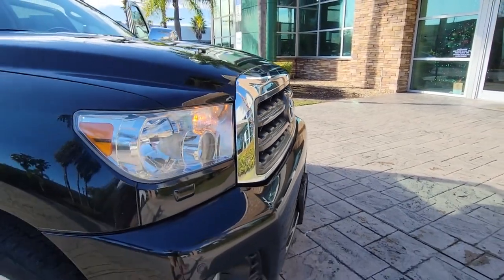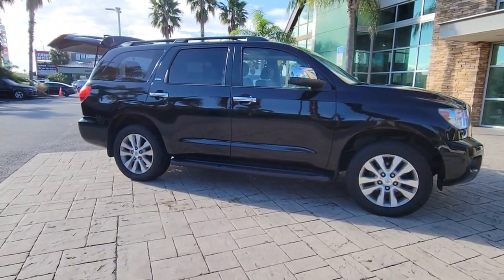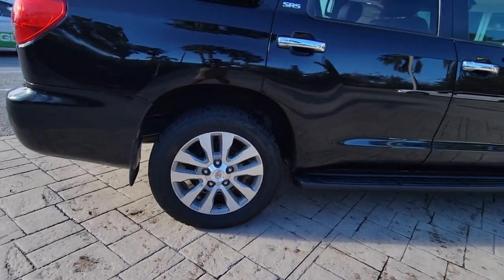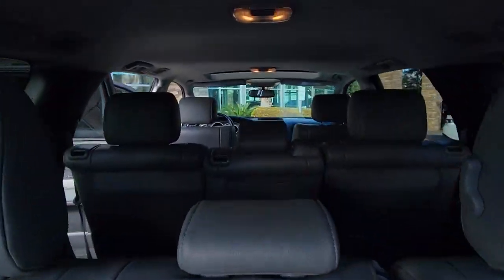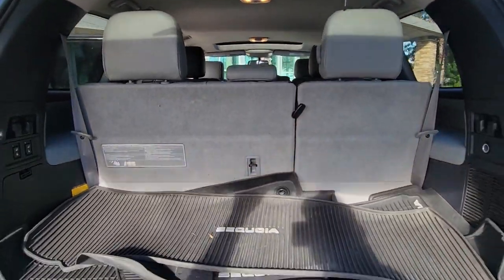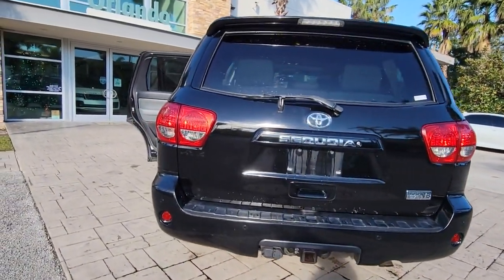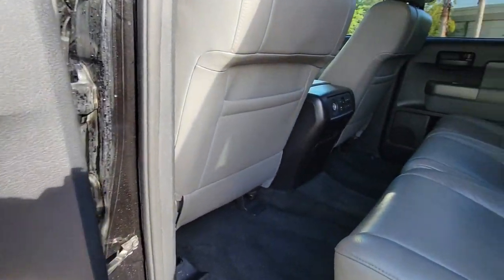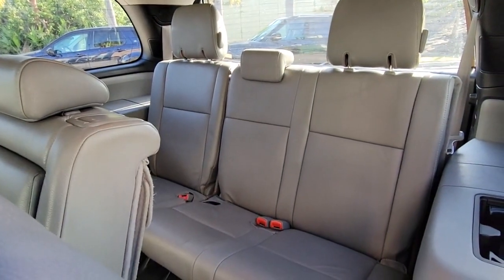2016 Toyota Sequoia Winter Park, Clermont, Sanford, Daytona, Apopka, FL GS130224T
Used 2016 Toyota Sequoia SR5

199 S Lake Destiny Dr

2016 TOYOTA SEQUOIA SR5 5.7L** **BLACK** **GRAY LEATHER INTERIOR** **CLEAN CARFAX!!!NSTALLED OPTIONS[PM] Premium Packageinc: front and rear parking assist sonarCompassLeather PackageAuto Dimming Rearview MirrorHomeLink Universal TransceiverHeated Front Bucket Seats10-way power adjustable driver's seat4-way power adjustable front passenger seat and 40/20/40 split slidingrecliningfold-flat second-row seat w/1-touch access to third-row seatPower Reclining & Fold-Flat 3rd Row Seating60/40 splitFront & Rear Parking Assist Sonar $3,270[EC] Auto Dimming Rearview Mirror $275
RADIO: PREMIUM DISPLAY AUDIO W/NAV & ENTUNE  -inc: AM/FM CD Player w/MP3/WMA playback capability  touch-screen display  aux jack  USB 2.0 port w/increased charging capability and iPod connectivity and control  hands-free phone capability  phone book access and music streaming via Bluetooth wireless technology  and voice recognition (integrated backup camera vehicle dependent)  The Entune App Suite includes Bing  iHeartRadio  MovieTickets.com  OpenTable  Pandora  Yelp and Facebook Places (on CY13 audio only); real-time info including traffic  weather  fuel prices  sports and stocks,PREMIUM PACKAGE  -inc: front and rear parking assist sonar  Compass  Leather Package  Auto Dimming Rearview Mirror  HomeLink Universal Transceiver  Heated Front Bucket Seats  10-way power adjustable driver's seat  4-way power adjustable front passenger seat and 40/20/40 split sliding  reclining  fold-flat second-row seat w/1-touch access to third-row seat  Power Reclining & Fold-Flat 3rd Row Seating  60/40 split  Front & Rear Parking Assist Sonar,Four Wheel Drive,Tow Hitch,Power Steering,ABS,4-Wheel Disc Brakes,Brake Assist,Brake Actuated Limited Slip Differential,Aluminum Wheels,Tires - Front On/Off Road,Tires - Rear On/Off Road,Conventional Spare Tire,Sun/Moonroof,Generic Sun/Moonroof,Tow Hooks,Heated Mirrors,Power Mirror(s),Rear Defrost,Privacy Glass,Intermittent Wipers,Variable Speed Intermittent Wipers,Rear Spoiler,Running Boards/Side Steps,Power Door Locks,Luggage Rack,Daytime Running Lights,Automatic Headlights,Fog Lamps,AM/FM Stereo,CD Player,Satellite Radio,MP3 Player,Bluetooth Connection,Auxiliary Audio Input,HD Radio,Requires Subscription,MP3 Player,Steering Wheel Audio Controls,Power Driver Seat,Bucket Seats,Driver Adjustable Lumbar,Driver Adjustable Lumbar,Pass-Through Rear Seat,Rear Bench Seat,Adjustable Steering Wheel,Trip Computer,Power Windows,3rd Row Seat,Keyless Entry,Power Door Locks,Cruise Control,Climate Control,Multi-Zone A/C,A/C,A/C,Rear A/C,Cloth Seats,Driver Vanity Mirror,Passenger Vanity Mirror,Power Windows,Power Door Locks,Trip Computer,Security System,Immobilizer,Traction Control,Stability Control,Traction Control,Front Side Air Bag,Tire Pressure Monitor,Driver Air Bag,Passenger Air Bag,Front Head Air Bag,Rear Head Air Bag,Passenger Air Bag Sensor,Knee Air Bag,Child Safety Locks,Back-Up Camera